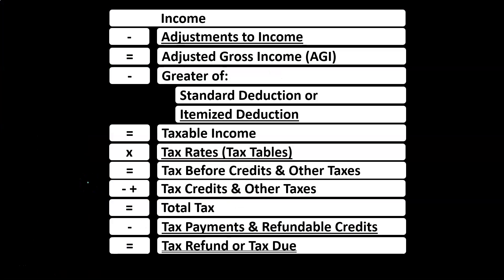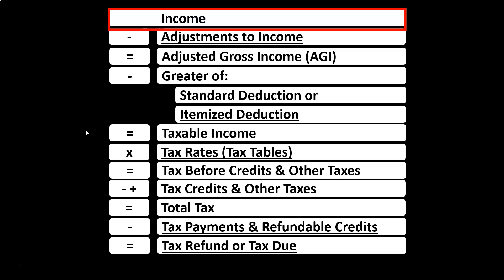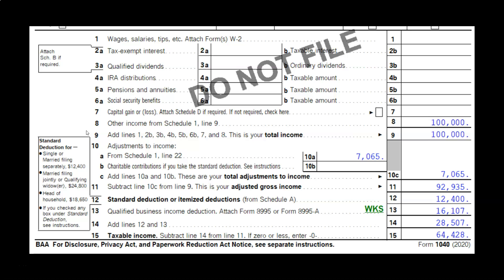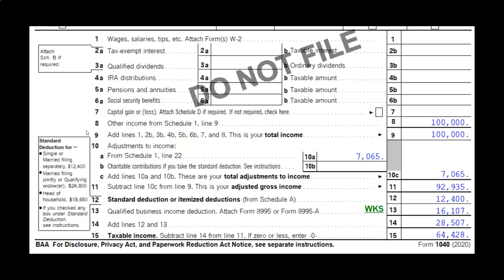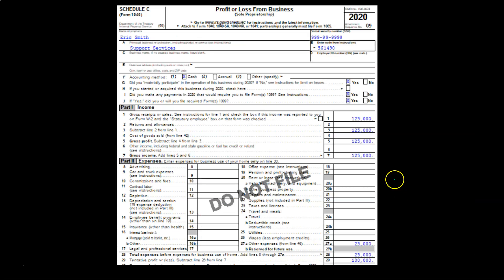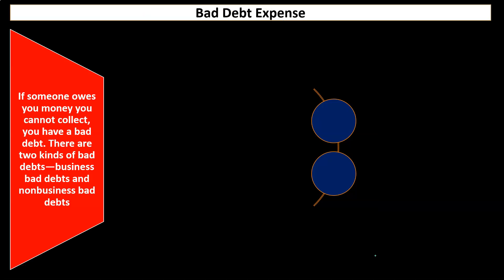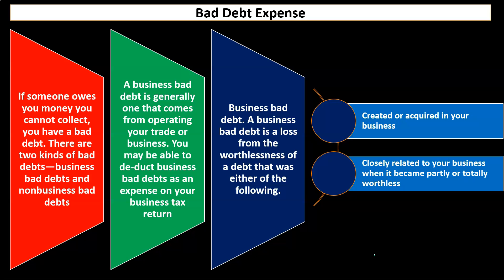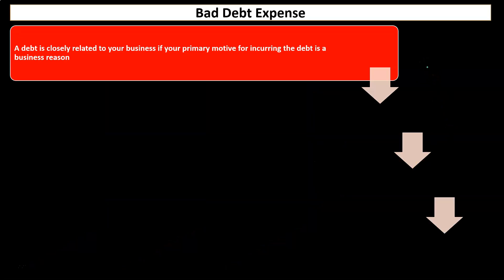Sch. C Bad Debt Expense 634 Income Tax 2020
Sch. C Bad Debt Expense